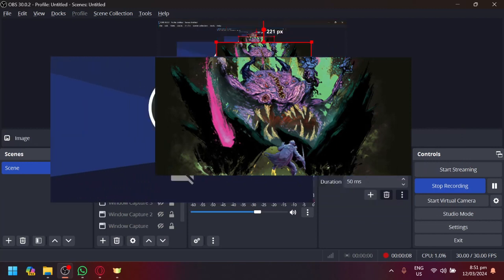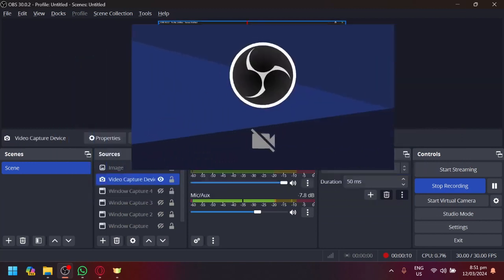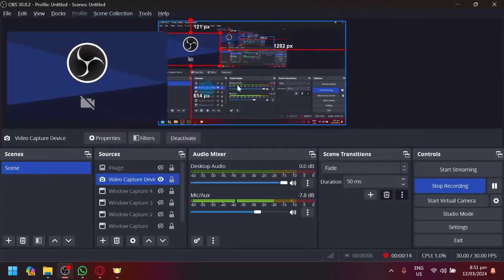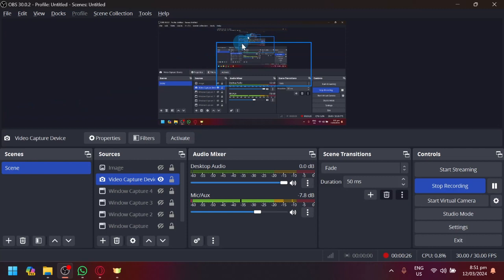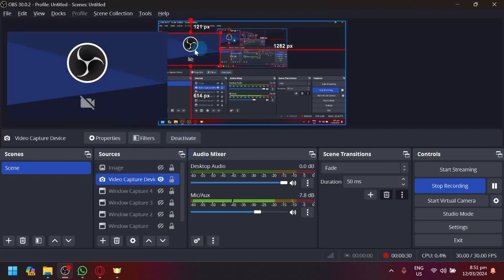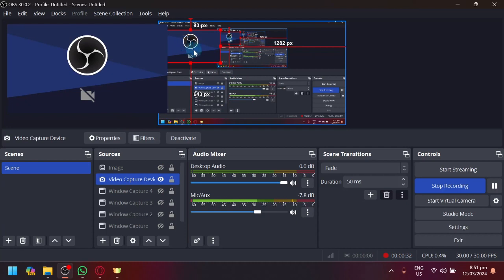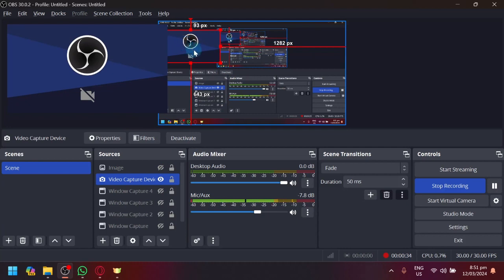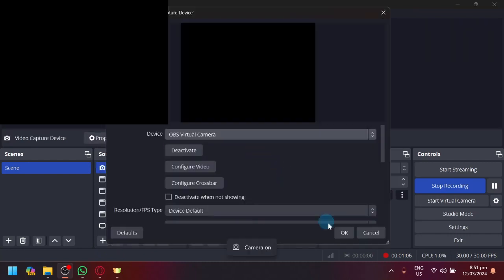How to Turn Off or Deactivate OBS Virtual Camera (Best Method).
Are you looking to disable the OBS Virtual Camera? Look no further! In this comprehensive YouTube tutorial, we will walk you through the necessary steps to turn off or deactivate the OBS Virtual Camera. Whether you're a content creator or a streamer, this video will provide you with clear instructions on how to disable this feature. By following our guidance, you can customize your OBS settings according to your preferences and enhance your streaming setup.